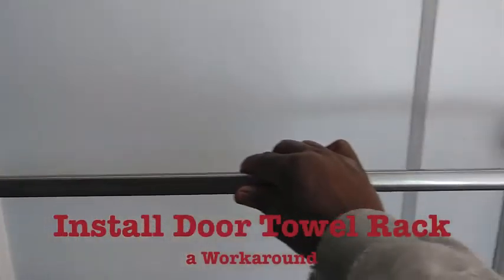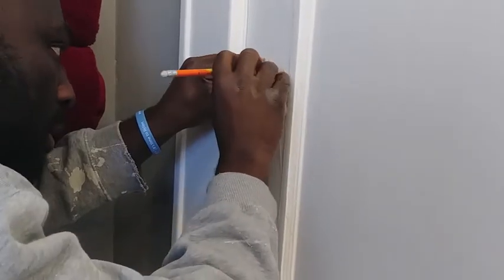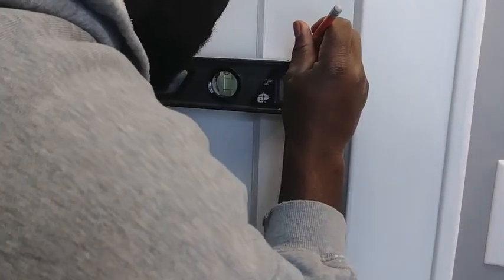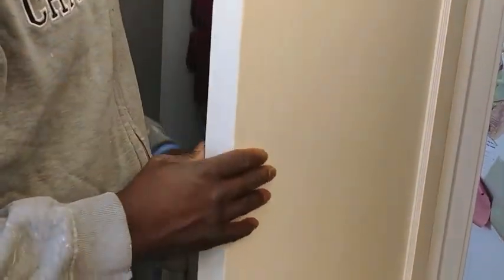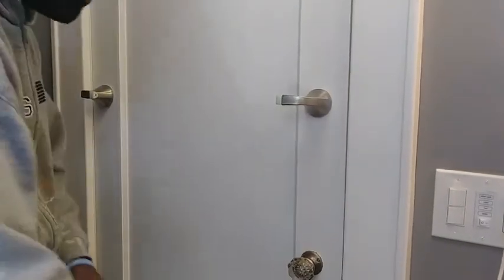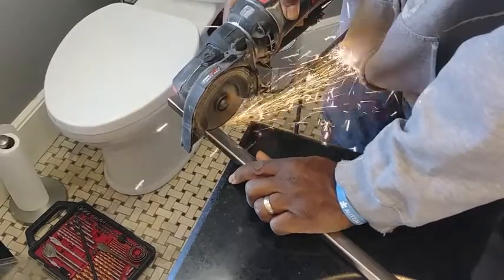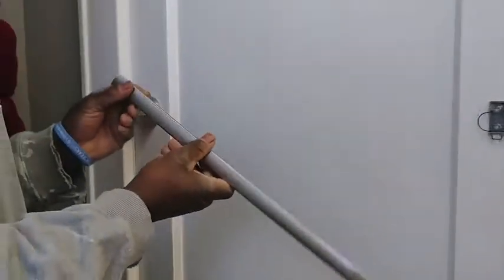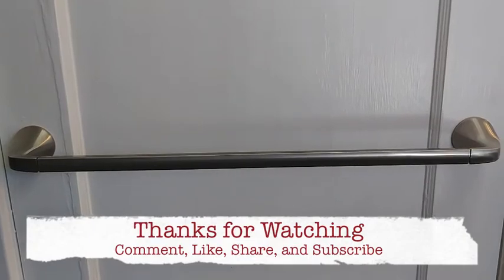How to Cut & Install Bathroom Door Towel Bar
Installation of towel rack into a bathroom door, however, the 24" towel rack was to long for the door, so a workaround was required.  The bar was cut, de-burred, and leftover screws resolved the problem.